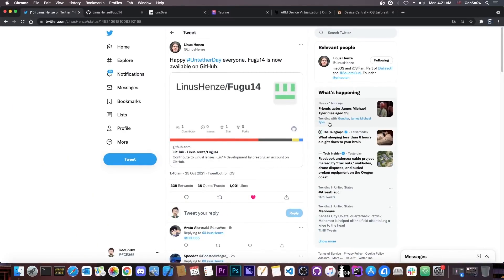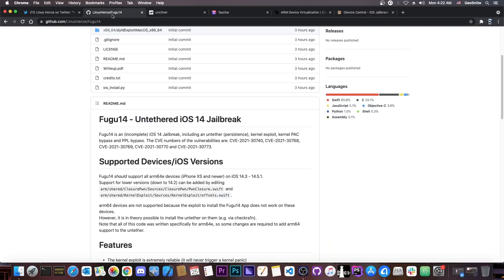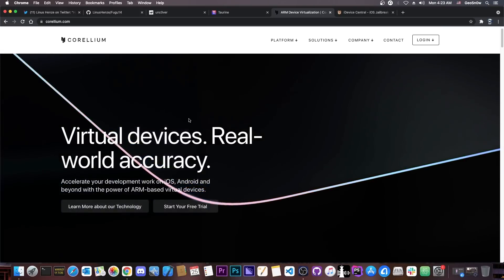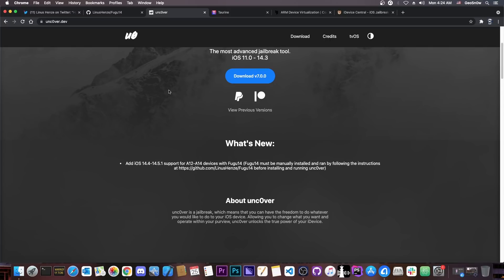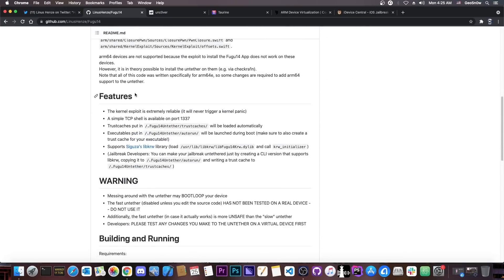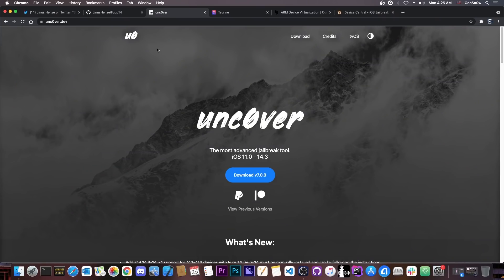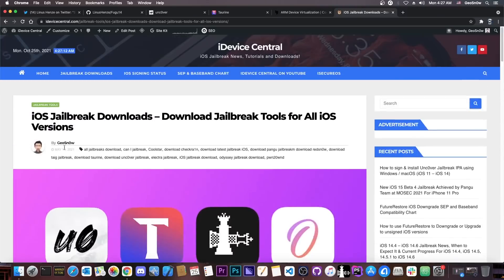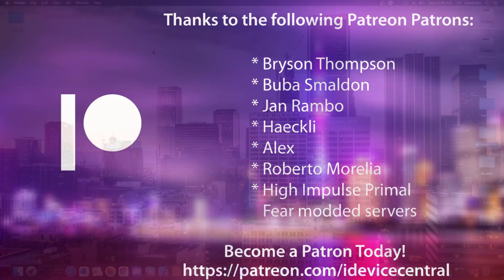iOS 14.5.1 / 14.4 Untethered Jailbreak A12+ Fugu14 RELEASED! ALL You Need To Know + Taurine Status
Today marks a very important day for the jailbreak community. The very first untethered jailbreak in over 6 years has been released! Linus Henze, a security researcher interested in iOS has released Fugu14, a fully untethered semi-jailbreak with its own kernel exploit. This has quickly been bundled with Unc0ver which can now jailbreak iOS 14.5.1 down to iOS 14.4 on A12+.

Taurine Jailbreak is also getting updated, however, and they're already in the process of testing in Corellium. Corellium allows developers to test jailbreaks on virtual devices of any kind to ensure no major bugs are present when they release the jailbreak tools. In this video, we discuss what is Fugu14 and why it's the most important release in over 6 years.

~ GeoSn0w